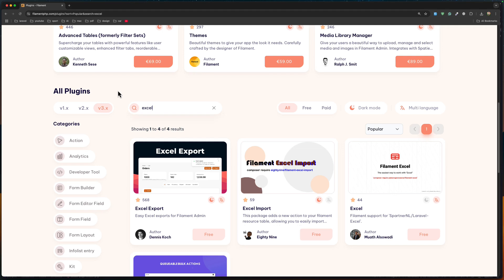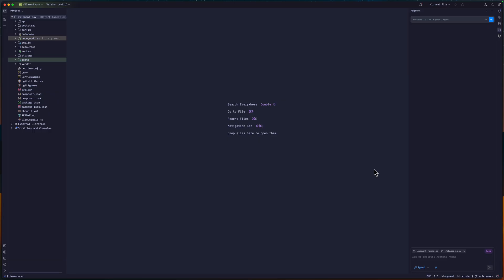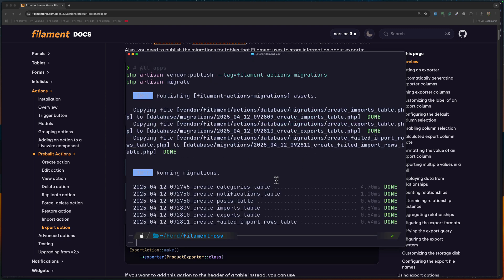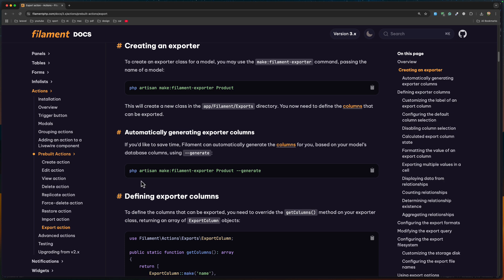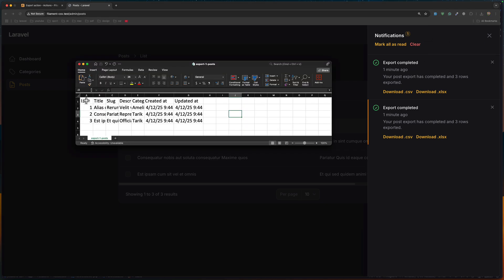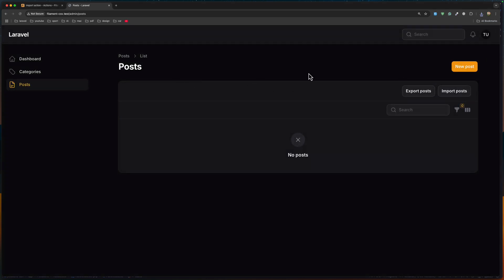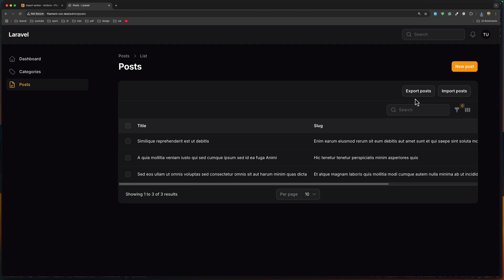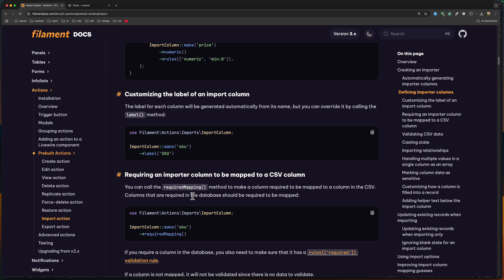Laravel Filament Import Export CSV or Excel Files Vibe Coding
Learn how to easily import and export CSV and Excel files in your Laravel Filament admin panel! This tutorial walks you through the simple steps to integrate this essential functionality into your Filament resources. Boost your productivity and data management!